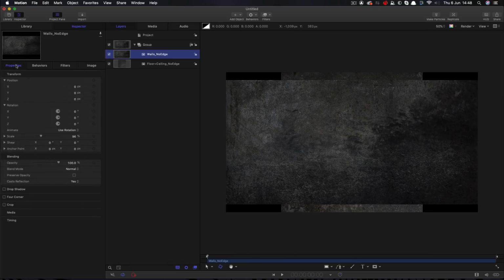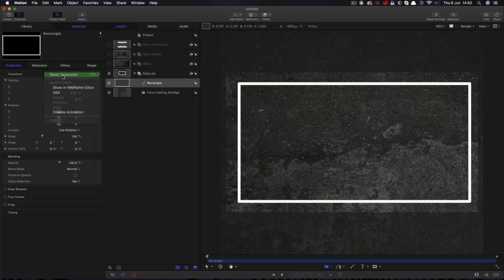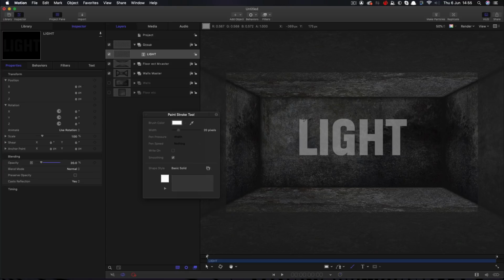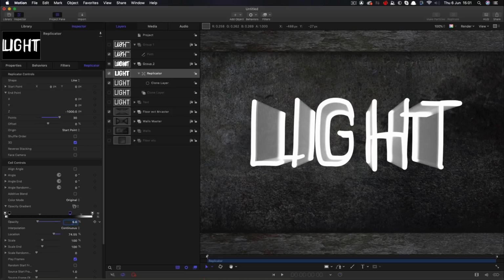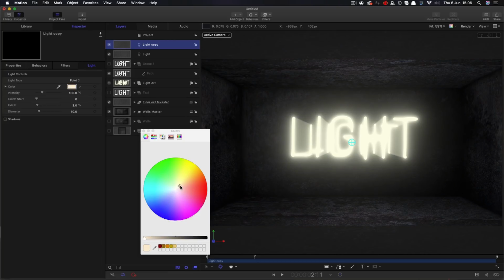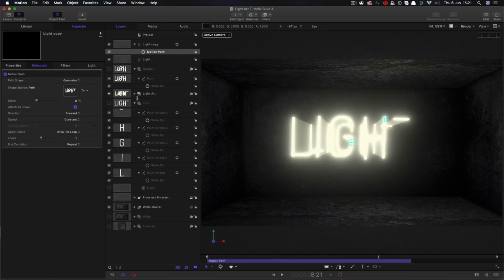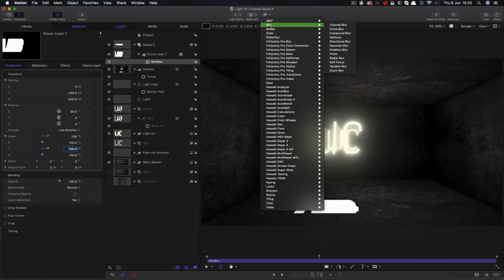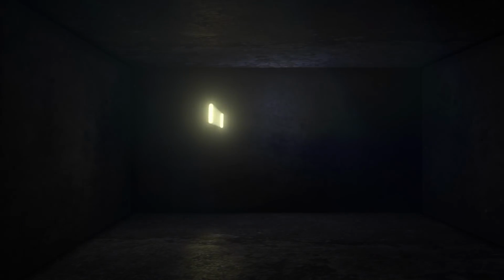Apple Motion 5: Light Art Tutorial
Discover how to create this moody light art scene. A number of useful tricks in this project including how to create an ambient occlusion effect and textured specular highlights. Note that this design works a lot better with much taller letters than I have used here because it exaggerates the light art effect as well as the light hitting the floor and ceiling